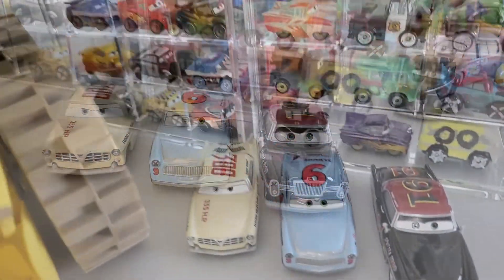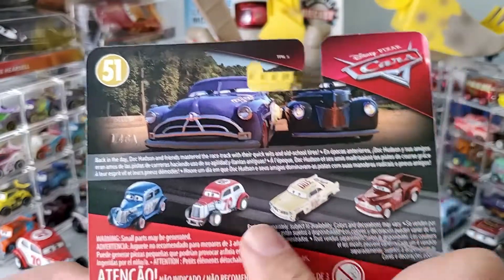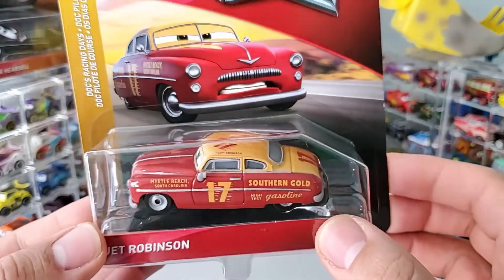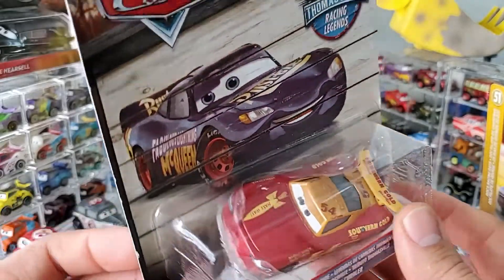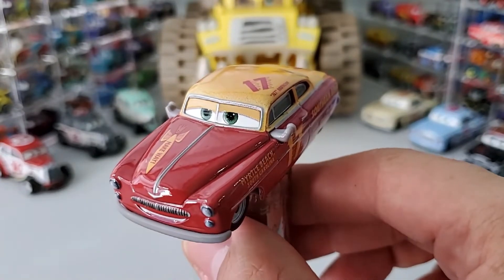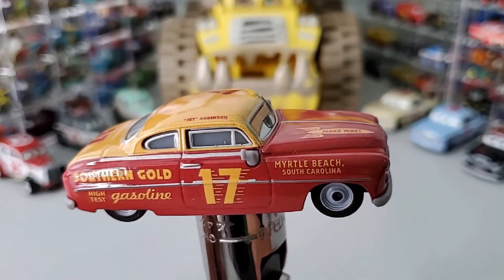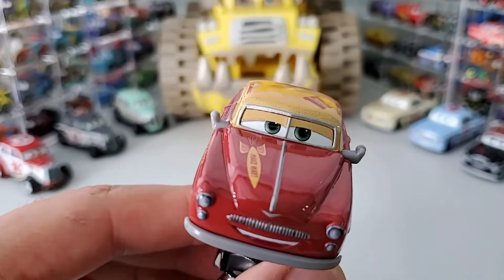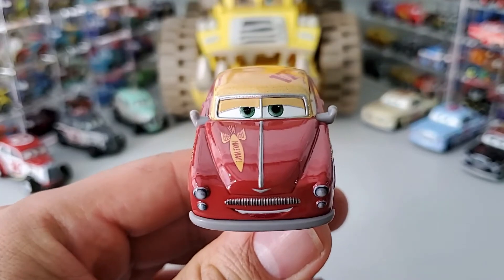Disney Cars Jet Robinson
disneycars matertoys From Cars 3. an old school car.